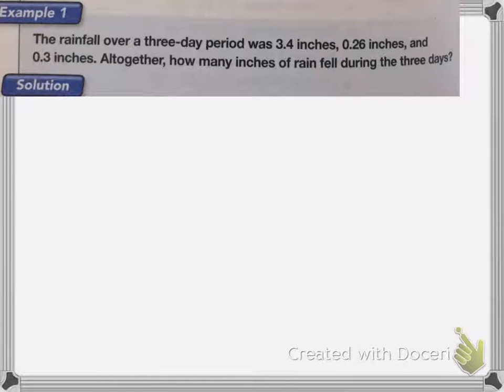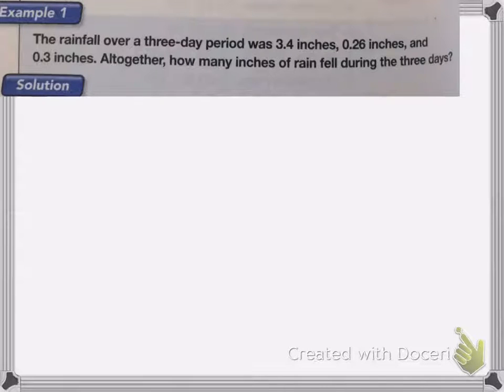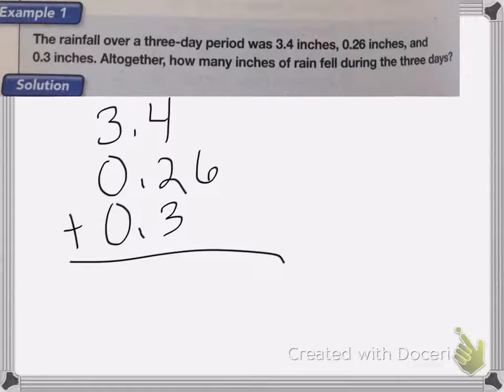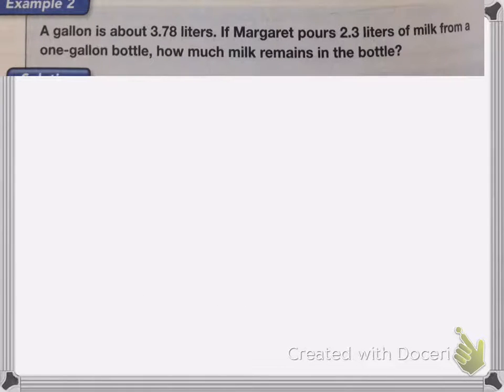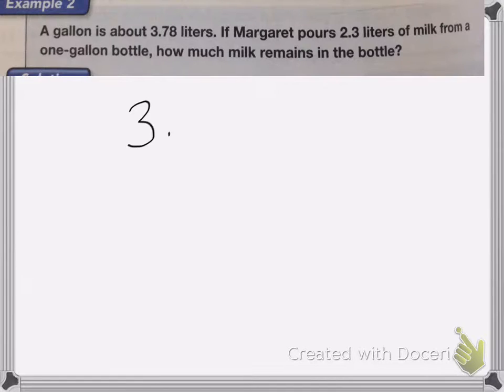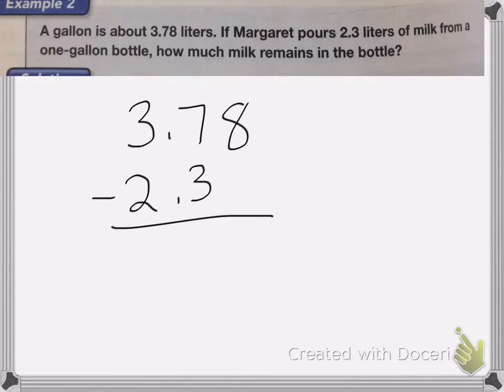Saxon Math Course 1 lesson 37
Lesson 37